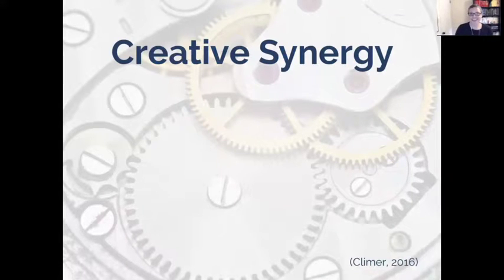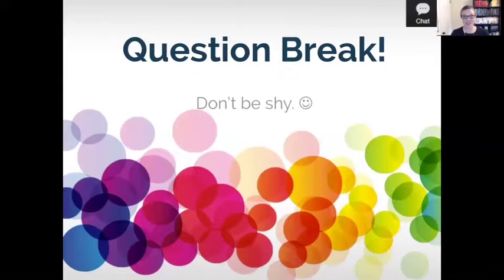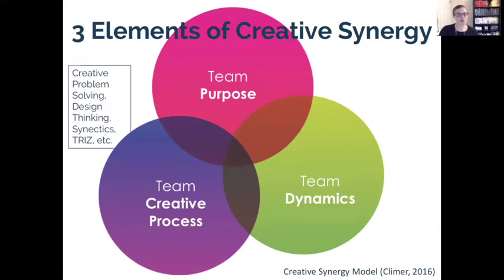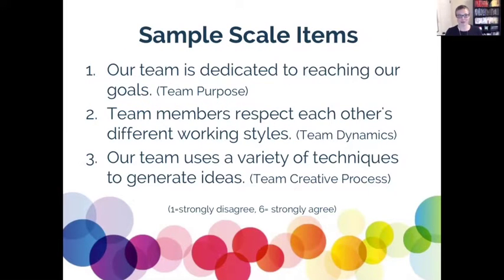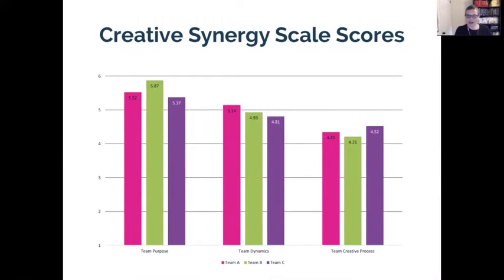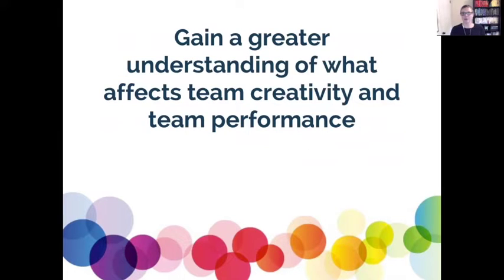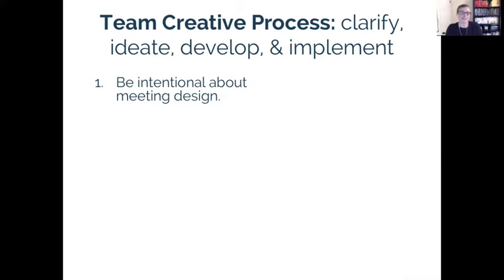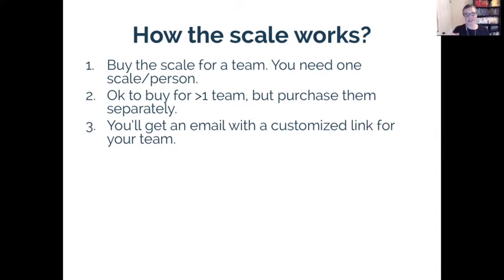How to Build Creative Synergy in Teams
Teams have the potential to be more creative than individuals, if they can achieve creative synergy. Creative synergy is the interactions amongst team members where the collective creative results are greater than the sum of their individual efforts. When teams achieve creative synergy the results can be amazing. However, teams are complex. Many fumble because of lack of purpose, poor team dynamics, or not understanding the creative process. This workshop will reveal recent research identifying three components all teams need in order to achieve creative synergy. Based on this research, the Creative Synergy Scale was designed to help teams assess areas to focus on in order to achieve creative synergy. As experiential educators, we often encourage our clients to be more creative. Understanding the research behind what teams need to innovate will help us lead teams to more successful results.

Be amongst the first to learn about this brand new scale and how it can help your teams achieve amazing creative results.

Presenter Bio:
Amy Climer is the owner of Climer Consulting, where she focuses on helping individuals and teams reach their capacity to be creative. Since 1995, she has worked with hundreds of groups including Outward Bound, several AEE accredited outdoor programs, in the rainforest of Costa Rica, on a ship that sailed around the world, and many boardrooms and conference centers around the U.S. She is the designer of Climer Cards, a tool used to evoke metaphors and generate ideas. She hosts The Deliberate Creative, a weekly podcast on iTunes designed to teach others how to lead innovation in teams. She has a Master’s degree in Outdoor Education from the University of New Hampshire and a PhD in Leadership and Change from Antioch University. In 2016, she developed the Creative Synergy Scale to help teams understand how to achieve creative synergy. She is also the recipient of the 2016 Karl Rohnke Creativity Award from AEE. More information about Amy can be found at climerconsulting.com.